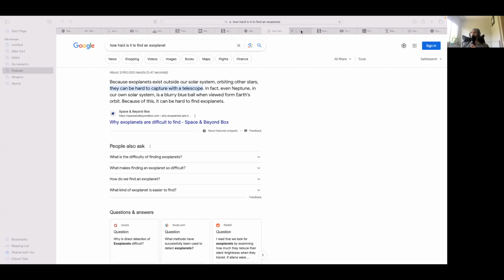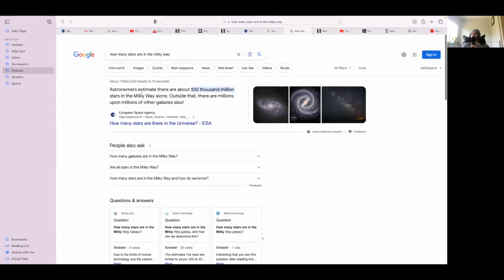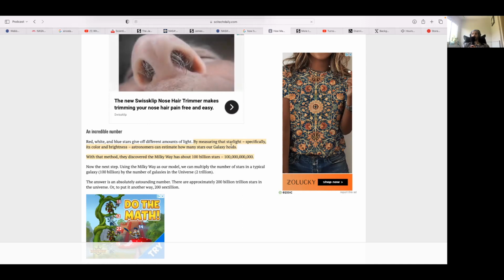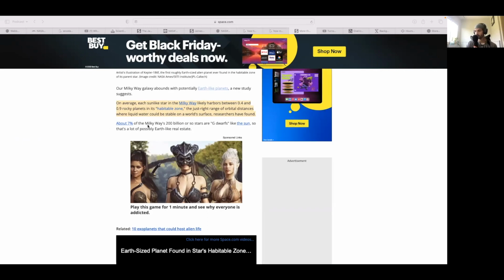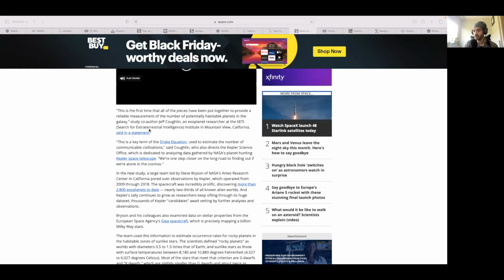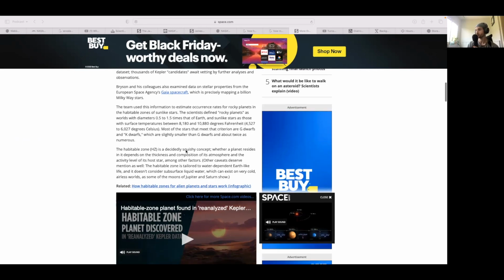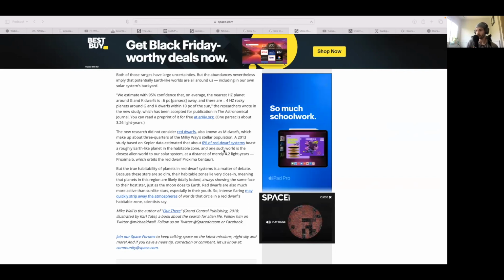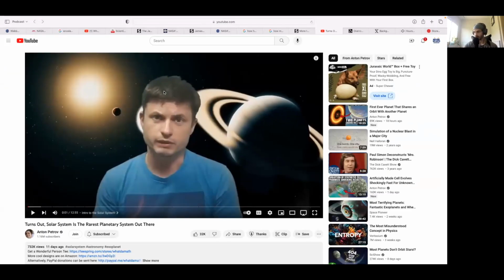ZMP 23 Clip: Exoplanets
Are we truly alone in the universe?

How hard would it be to find life nearby? Despite what the United States Government says about aliens, there has not been definitive prove shown to the public that there are other planets with life.

Much less intelligent life